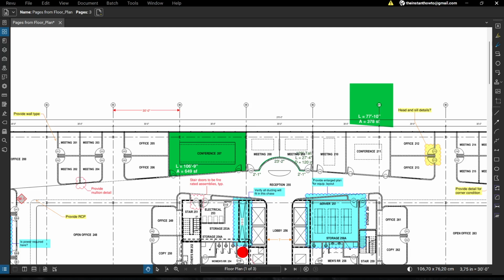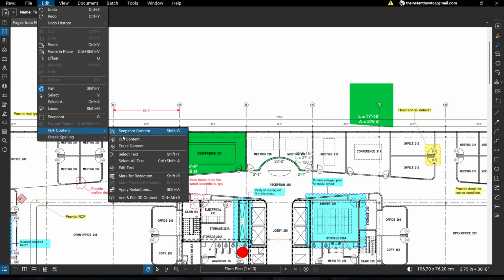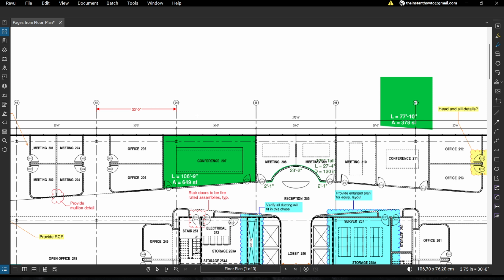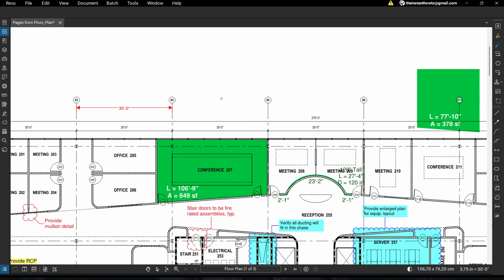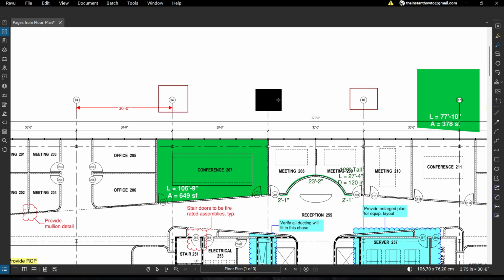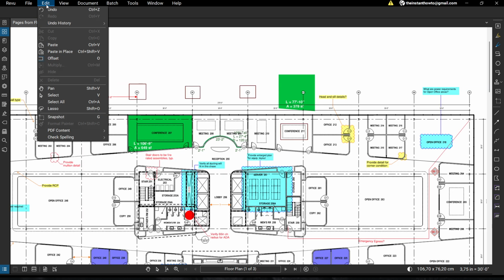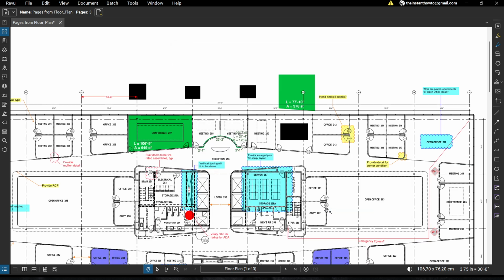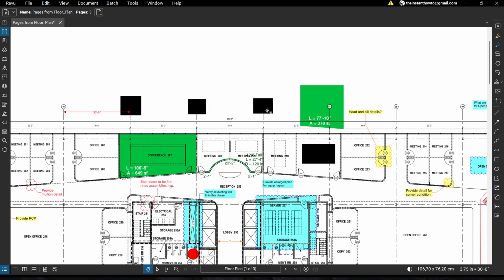How To REDACT In Bluebeam (QUICK & EASY) 2026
In this video, I’ll show you how to redact in Bluebeam. This is a full step-by-step guide on how to permanently remove sensitive text, images, or information from your Bluebeam PDFs in 2026. If you’ve been trying to protect confidential data or learn how to use the redaction tools in Bluebeam, this is the video you need to watch!